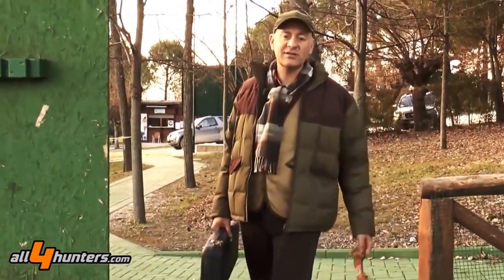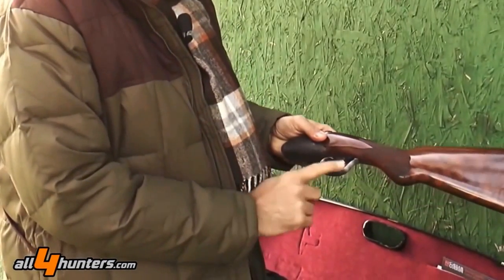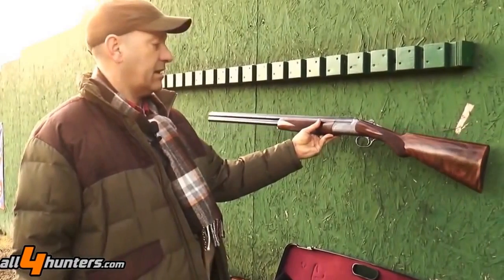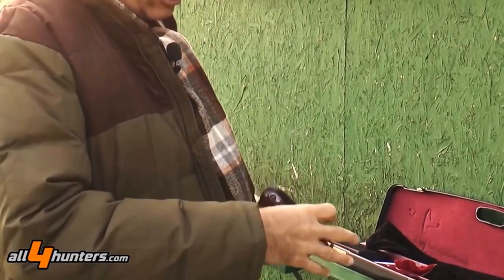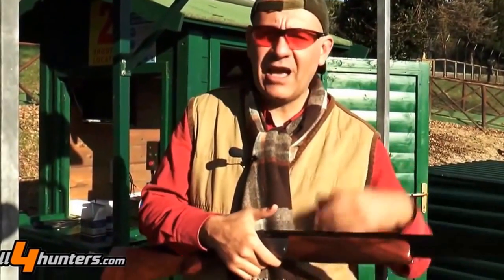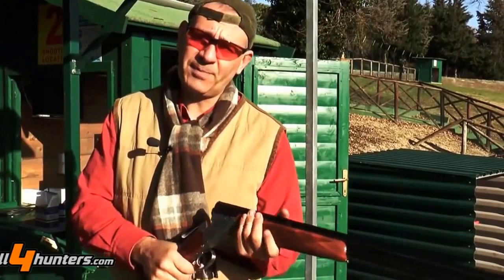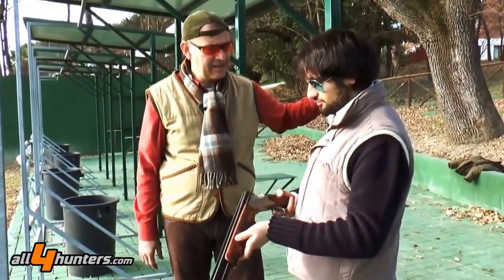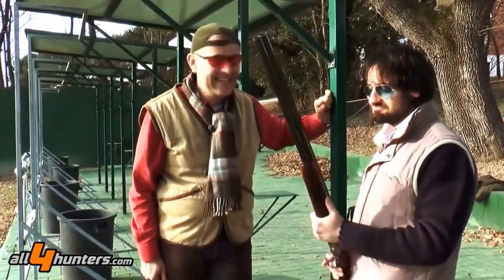Caesar Guerini "The Eclipse Curve" - Schrotflinte für die Jagd im Test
Begleitet Andrea Aromatico und Fabio Antonelli auf den Schießstand wo sie die Schrotflinte Caesar Guerini "The Eclipse Curve" testen. Außerdem erklären Sie euch die Merkmale der Flinte im Detail.